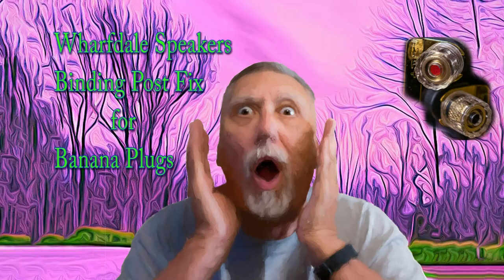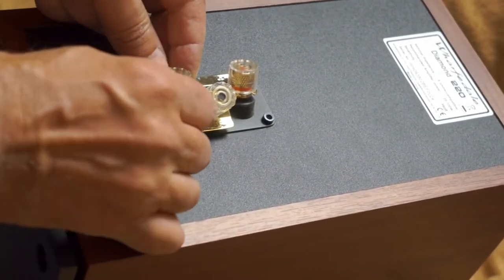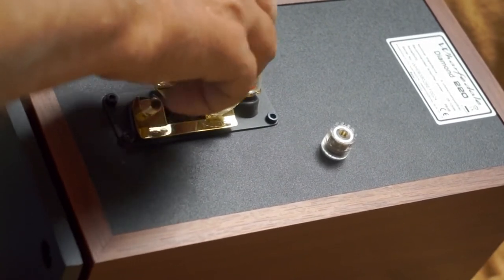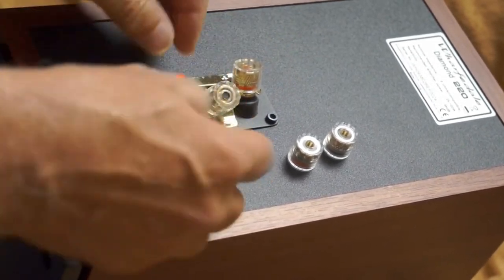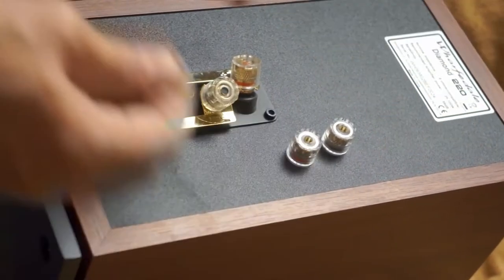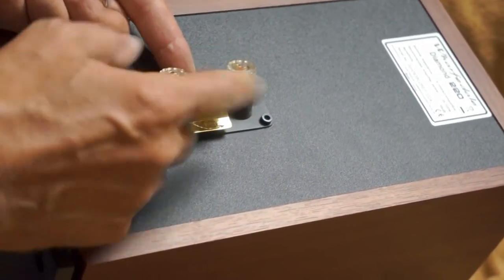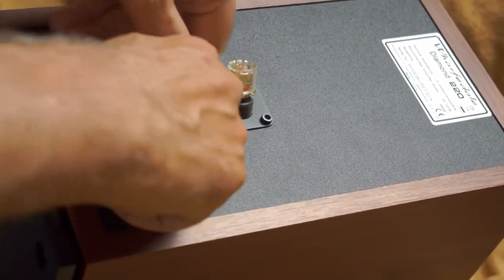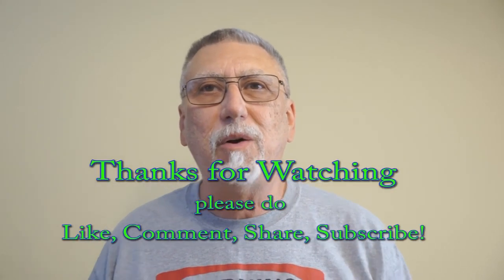Binding Posts easy fix so they can take banana plugs (Wharfdale speakers and other brands as well)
Binding Post easy fix so they can take banana plugs (Wharfdale speakers and other brands as well)

Try to plug in a banana plug into your 5-way binding post only to find it is blocked? The fix is often fast and easy on newer speakers.
Here I show how I fixed the posts my Wharfdale Diamond speakers so they would take the new speaker cables with banana plugs.

On some older design ones the center plug may not be removable.

Tools needed small screwdriver or bent paper clip, that's it!

Music Attribution
Song:  Toccata And Fugue In D Minor
Composer: Johann Sebastian Bach
Performer: Paul Pitman